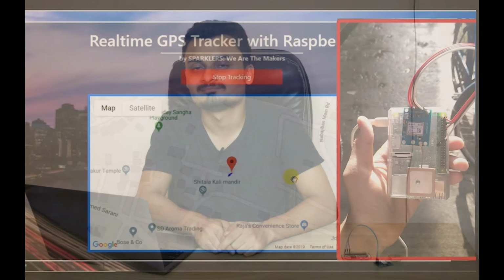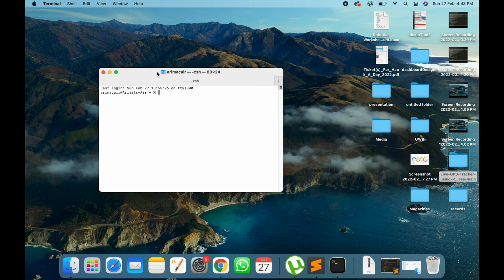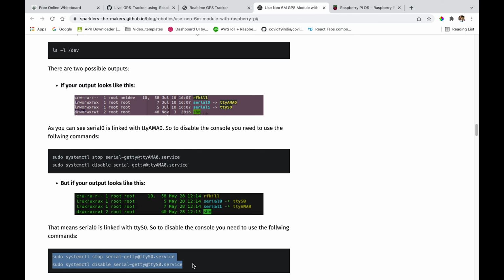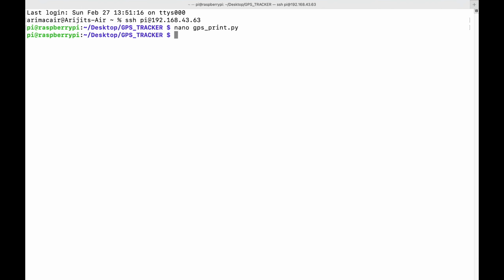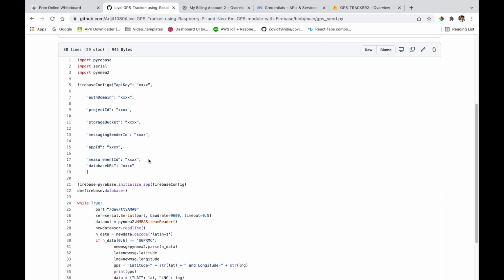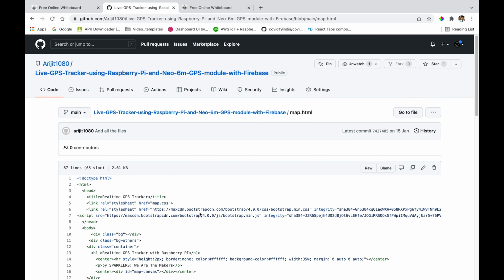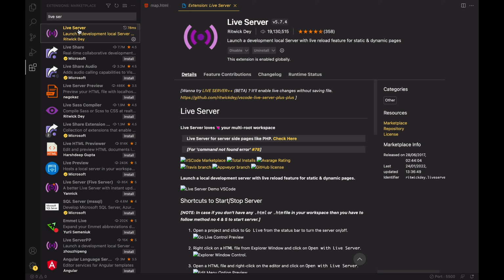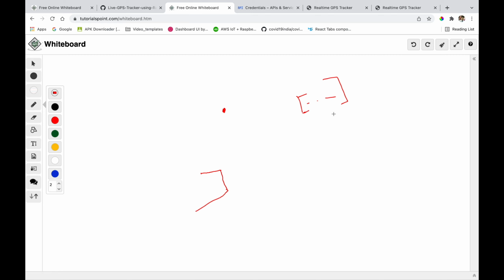DIY GPS Tracker using Raspberry pi & Neo 6M GPS Module with Javascript, firebase & Google Map API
In this video, we will cover:
1. How to use Neo 6M GPS module with Raspberry Pi
2. Building a GPS tracker using Raspberry Pi, Neo 6M GPS module, Javascript, Google Maps API & Firebase
3. Building a webpage to track the GPS Tracker